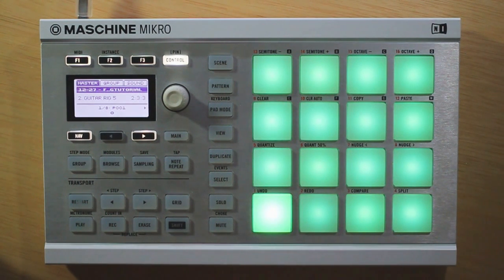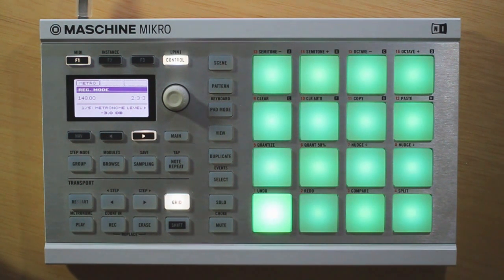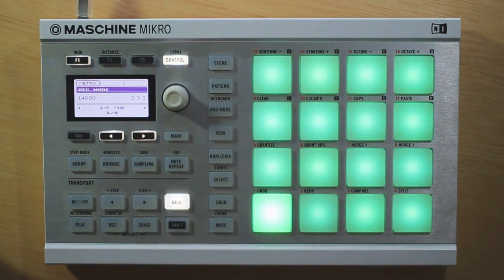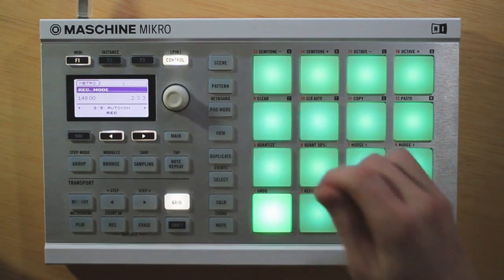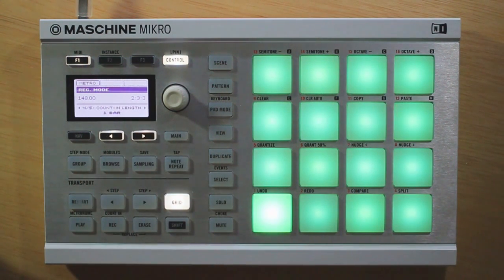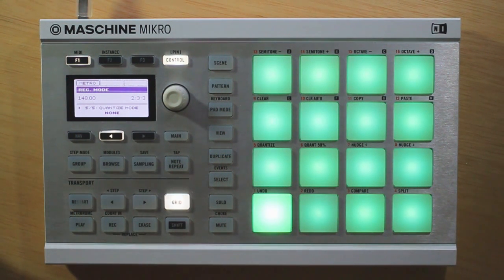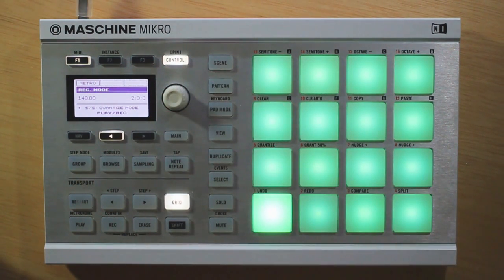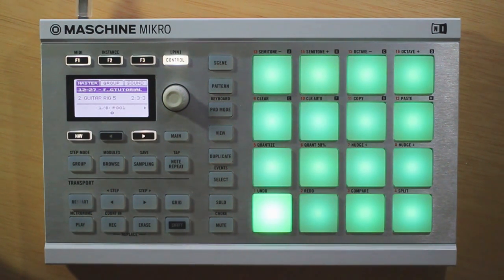Maschine Tutorial - Record Mode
In this quick video, I show how to access Record Mode from the Maschine hardware. This menu contains several options for the metronome, count-in length, and automatic quantization.